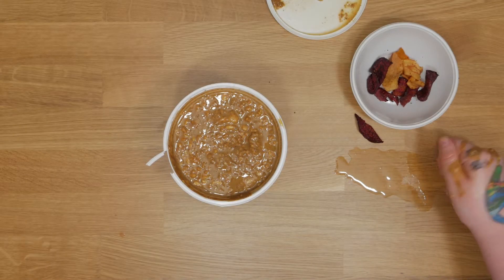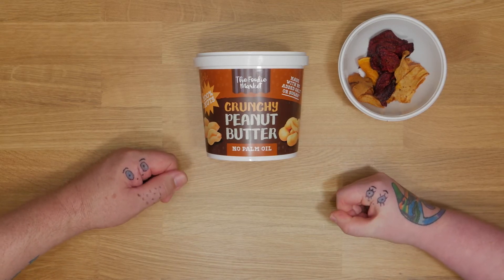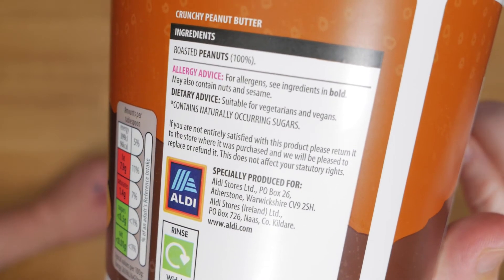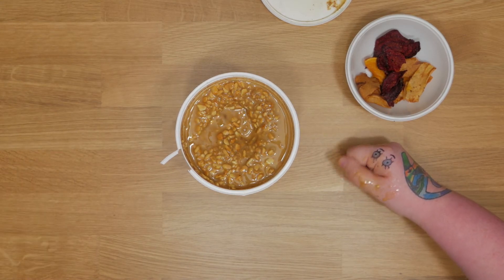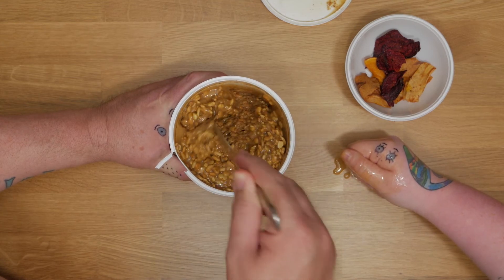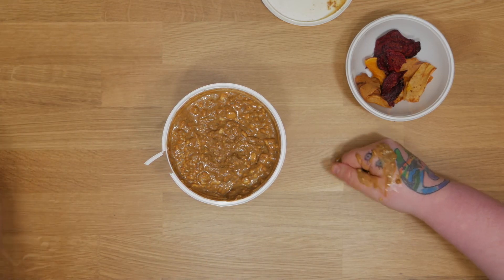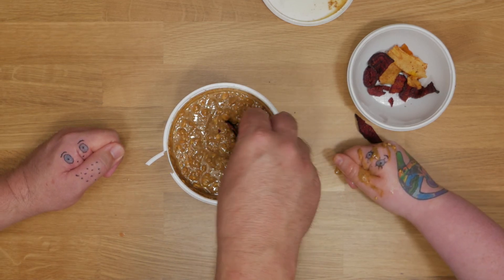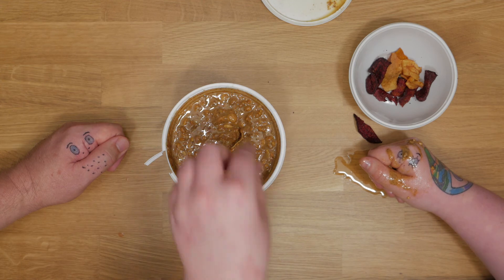The Foodie Market 1kg Crunchy Peanut Butter REVIEW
In this episode, Lucy and Maggie Moo eat peanut butter off a spoon and Andy and Mandy try to review The Foodie Market Crunchy Peanut Butter from Aldi. This Vegan Peanut Butter is not full of all the stabilisers and other rubbish that is in a lot of the "peanut butter" out there. The Foodie Market has used pure and simple ingredients to create a really nice peanut butter that is a fraction of the cost of the competition. This stuff is really good!